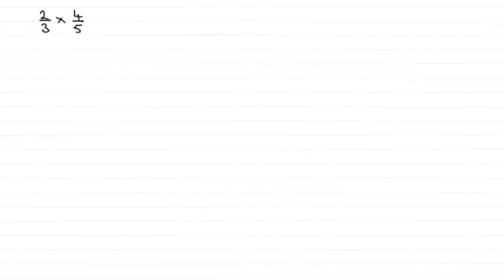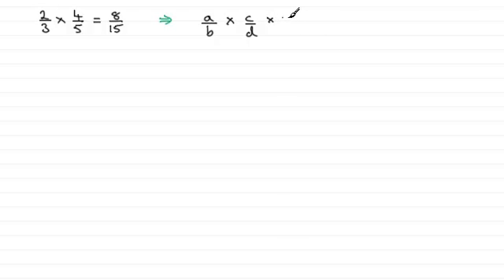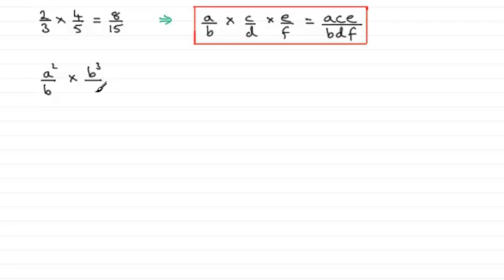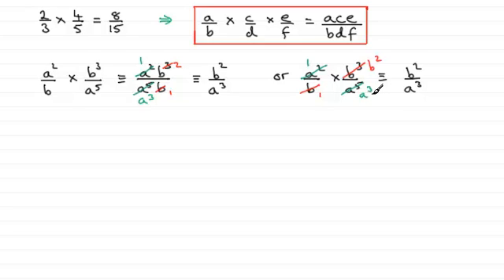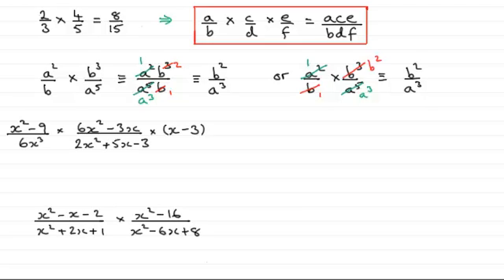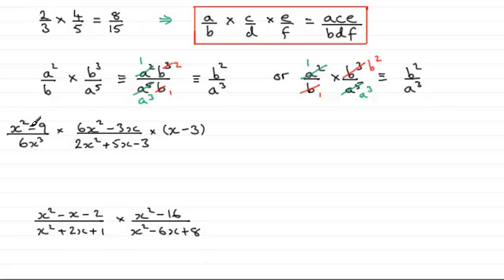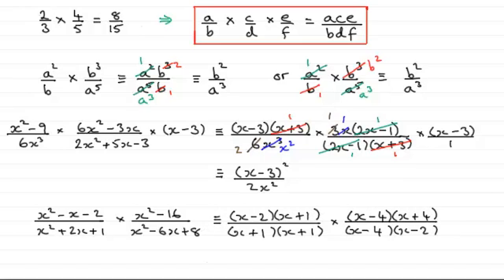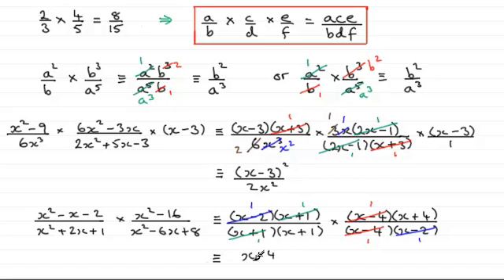How to multiply algebraic fractions : ExamSolutions Maths Revision Videos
Revising how to multiply algebraic fractions.

for the index, playlists and more maths videos on algebraic fractions and other maths topics.